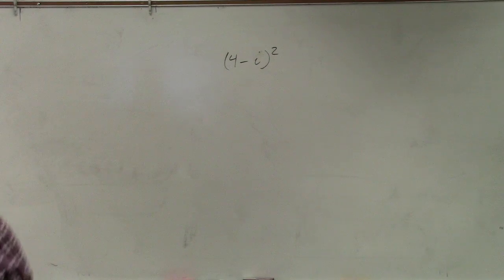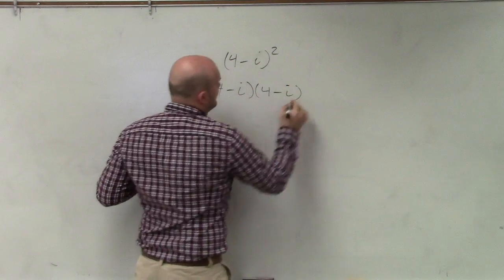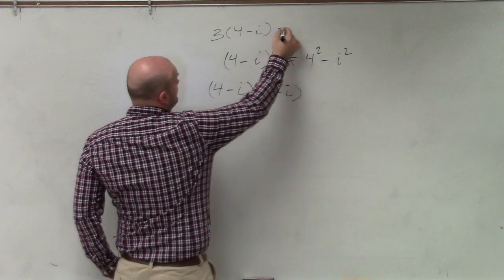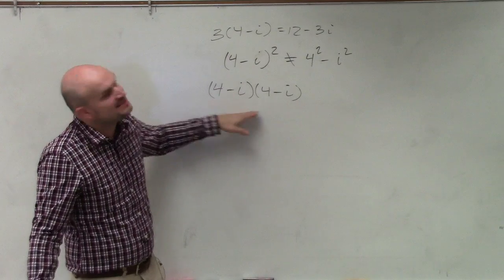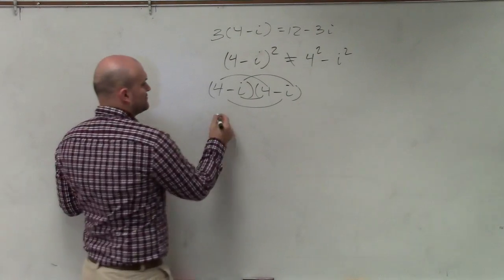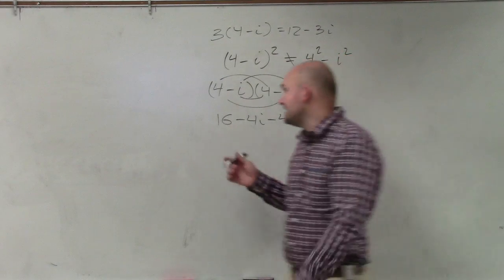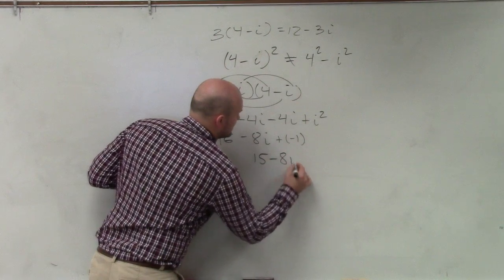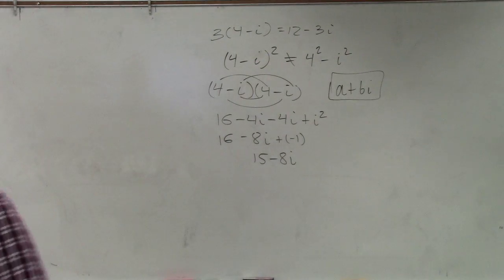Algebra 2 - Multiplying a complex number squared to simplify the expression, (4 - i)^2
(4 - i)^2